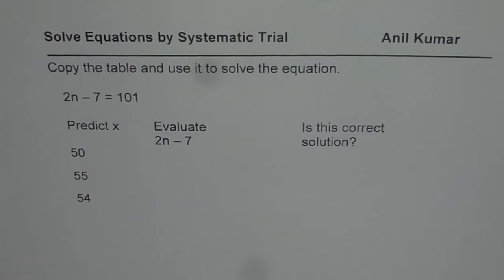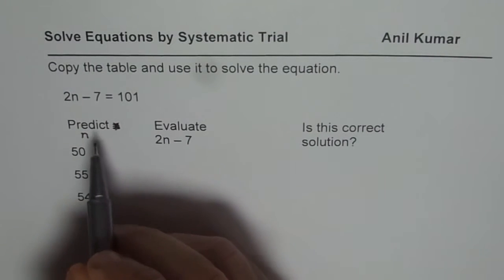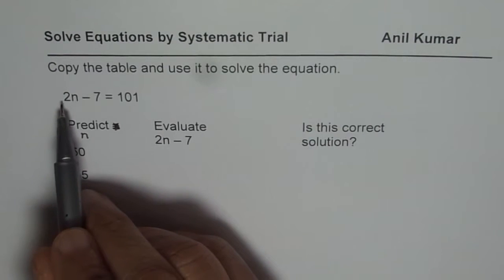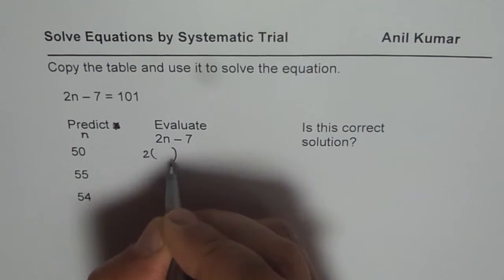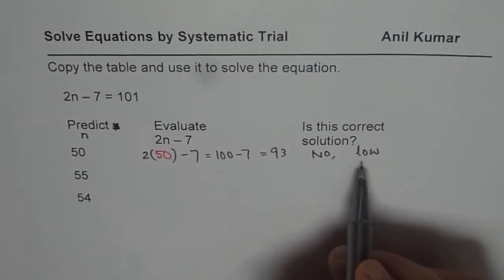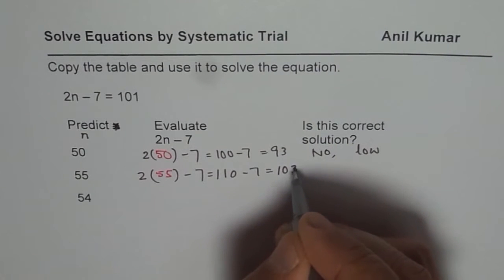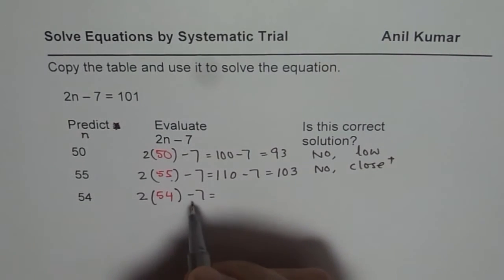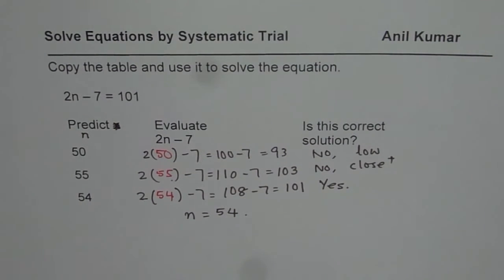Application of Systematic Trial Method to Solve Algebraic Equation